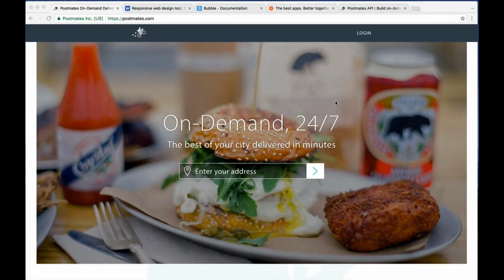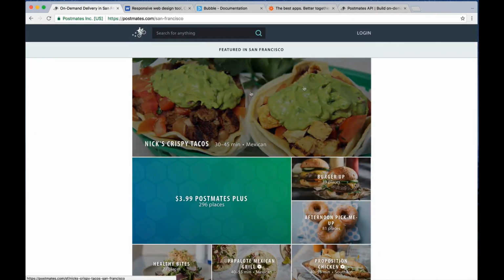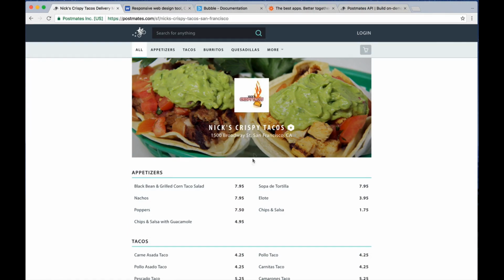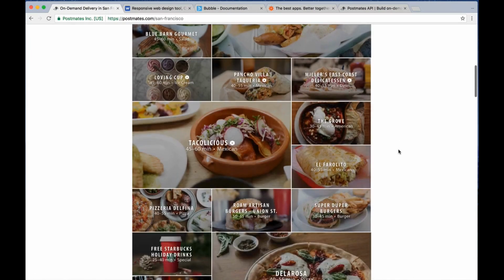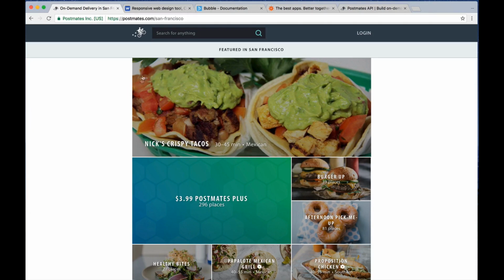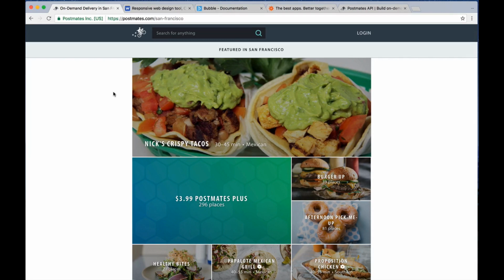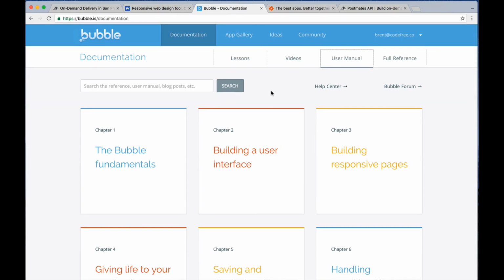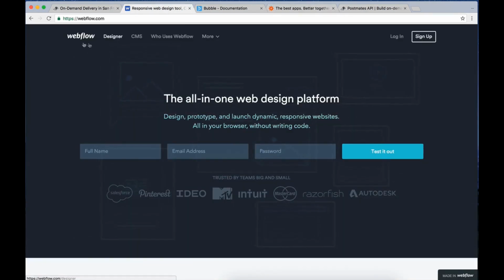How to build an on-demand app like Uber without code using Bubble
To see the full curriculum and enroll in this course

In this course, you will learn how to create an on-demand app like Uber without code using Bubble visual programming platform.

If you have any questions regarding this course or about no-code in general please leave a comment to this video.